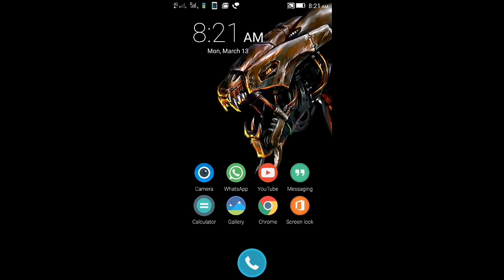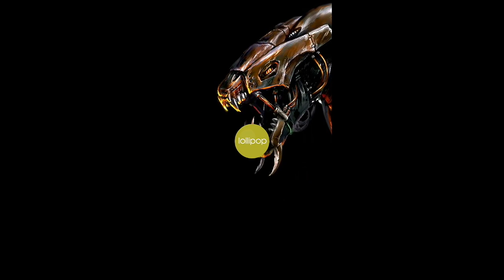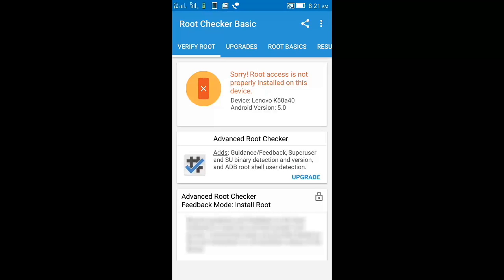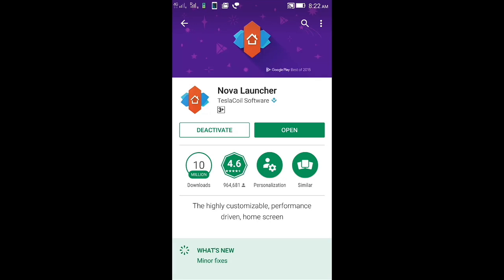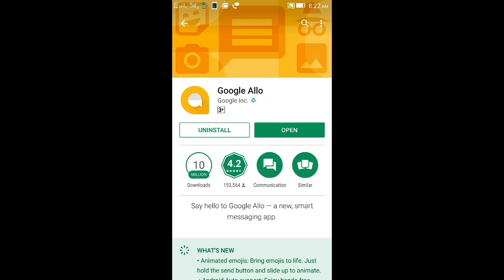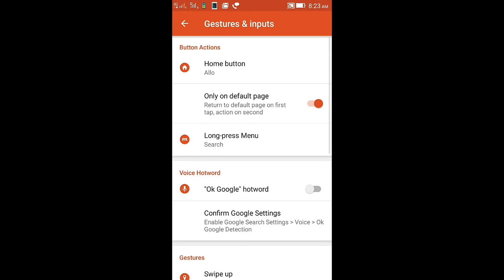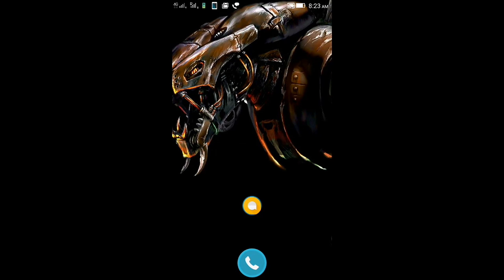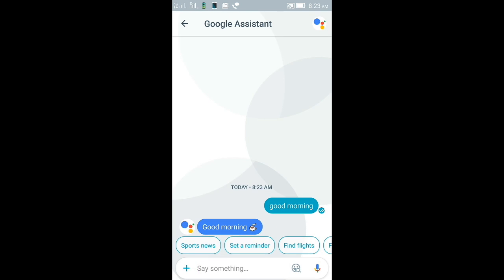GOOGLE ASSISTANT on ANY ANDROID VERSION [No Root]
Hey Guys, Today i will show you how you can use Google Assistant on Android lollipop and that also without root.